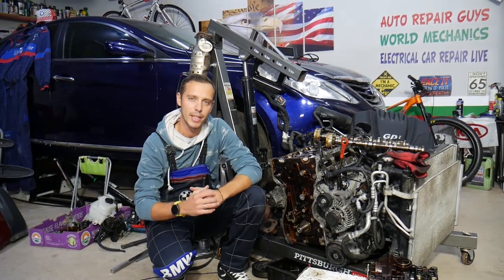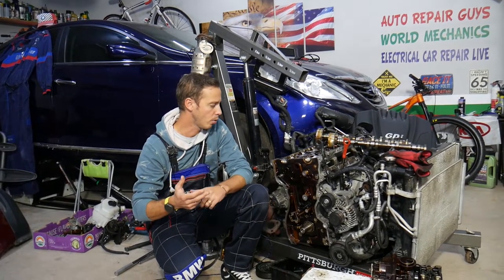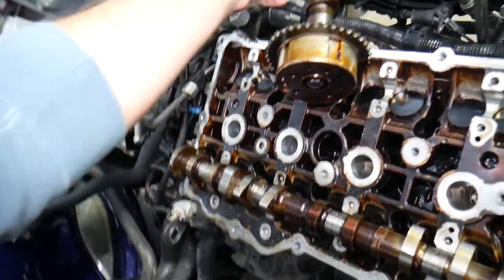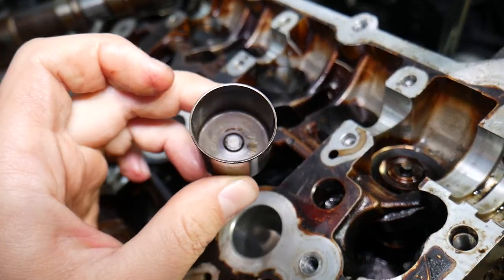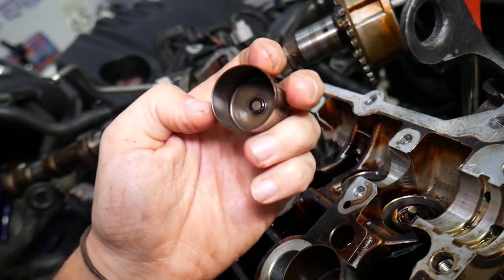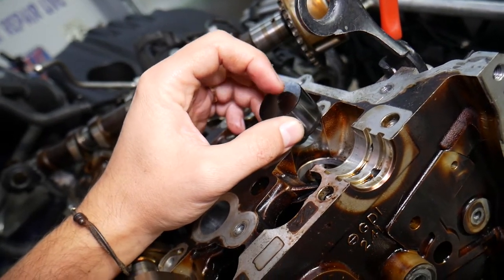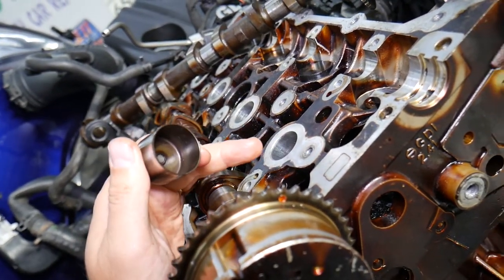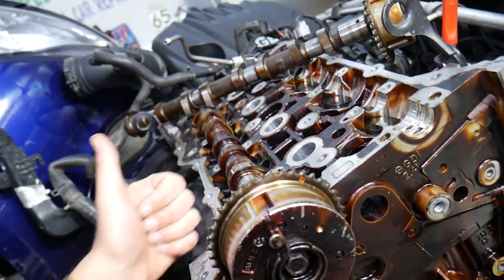VALVE LIFTERS NOISE EXPLAINED ON HYUNDAI SONATA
If you have Hyundai Sonata that has valve lifters noise and you want to know what could cause valve lifters noise on Hyundai Sonata in this video we will explain that. We demonstrated what could cause valve lifters noise on 2013 Hyundai Sonata but the video may be helpful on:
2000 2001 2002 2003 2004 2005 Hyundai Sonata Valve Lifters Noise
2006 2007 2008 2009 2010 Hyundai Sonata Valve Lifters Noise
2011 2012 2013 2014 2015 Hyundai Sonata Valve Lifters Noise
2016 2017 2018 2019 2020 Hyundai Sonata Valve Lifters Noise